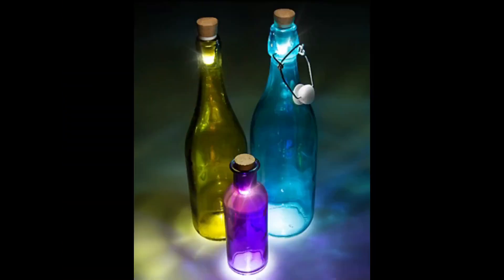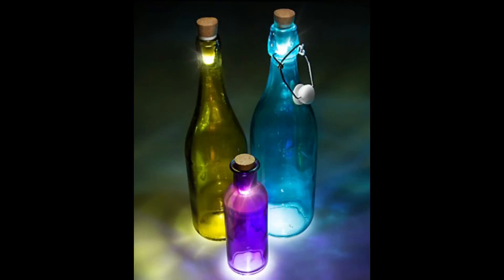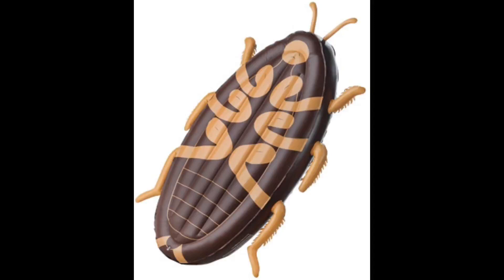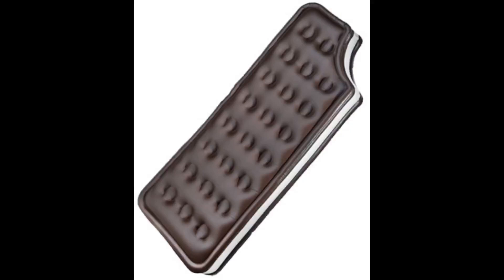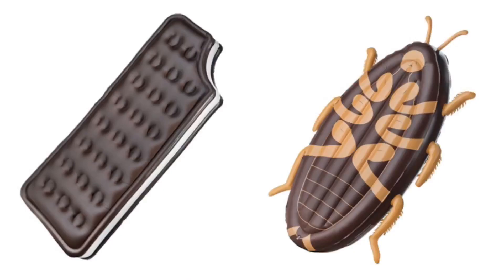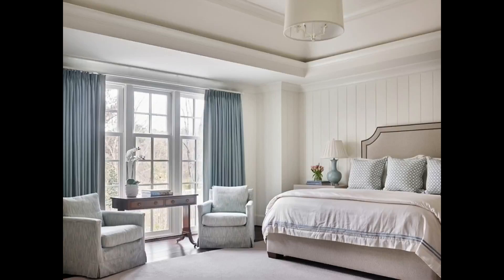Simon Spotlight Awesome Time #57